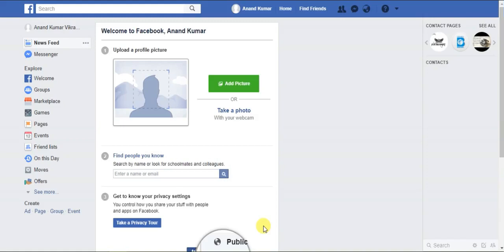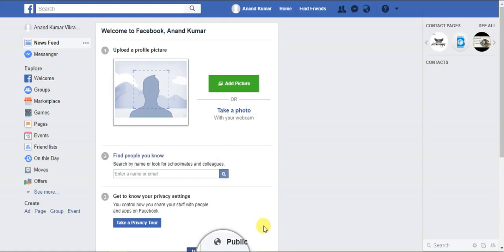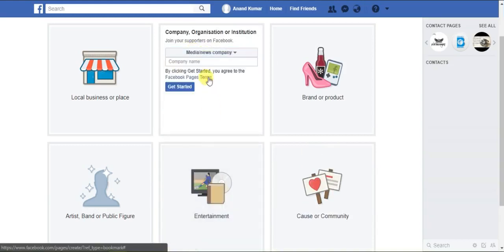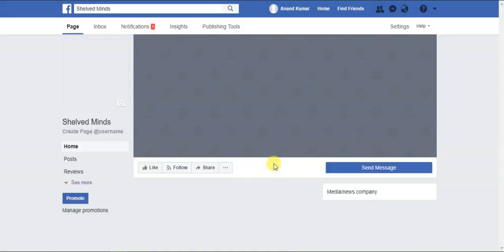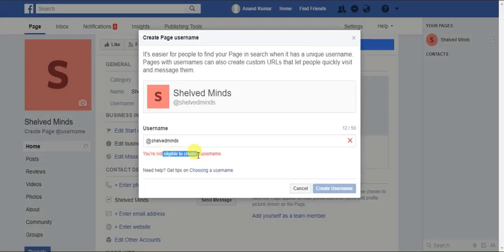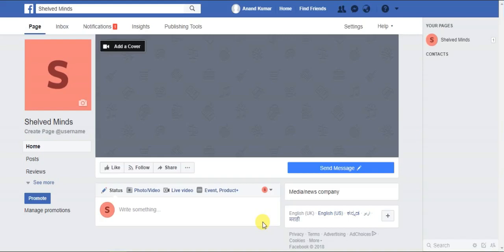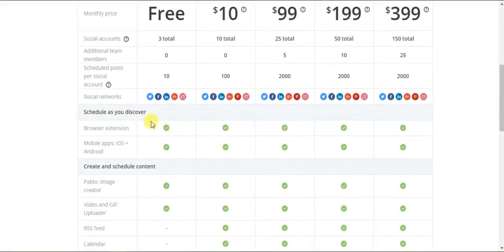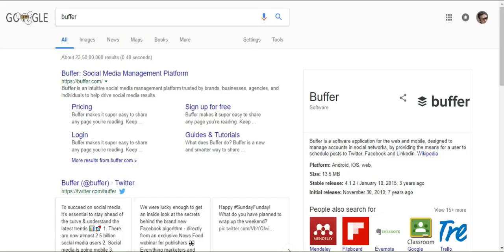Module 12: Social Media Marketing Introduction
This module is a part of 30 Hours: Course on Web Design, Digital Marketing and Internet entrepreneurship with updated content as of 2018. This module deals with Social Media Marketing in Digital Marketing